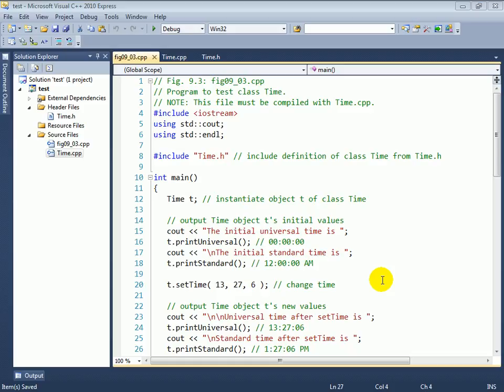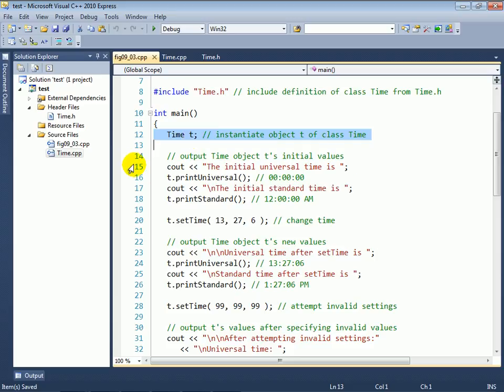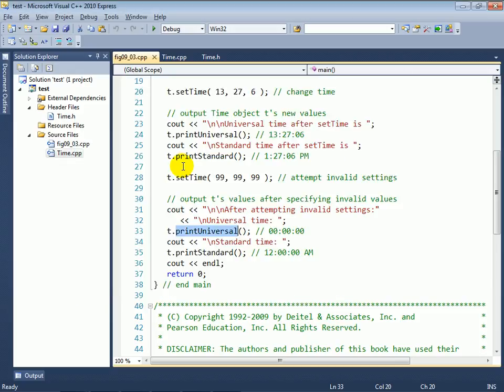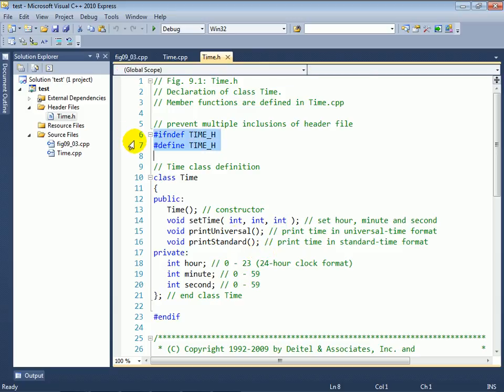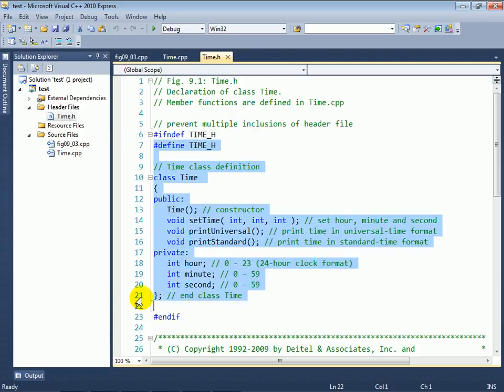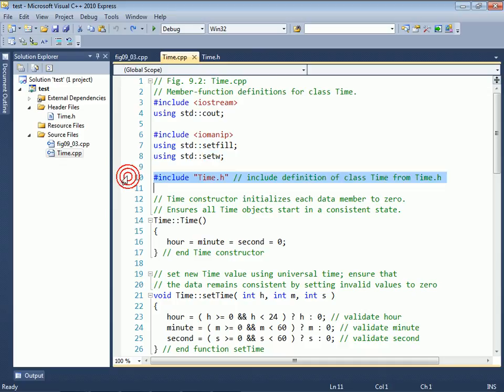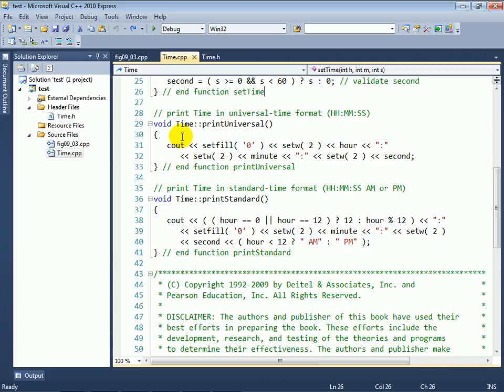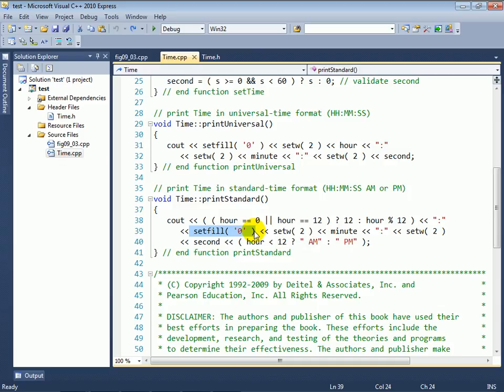Lesson8 fig09 01 03